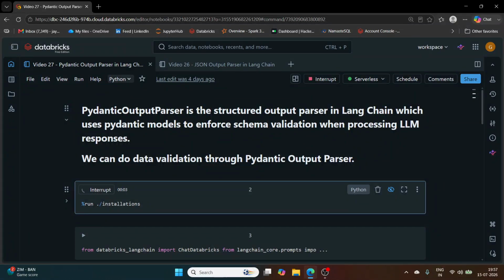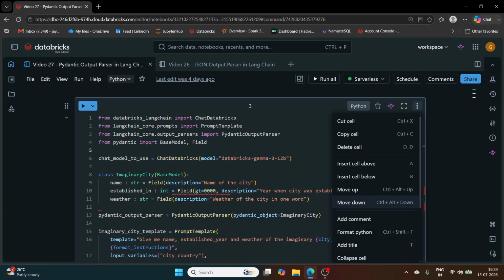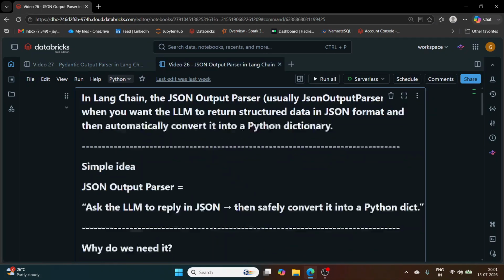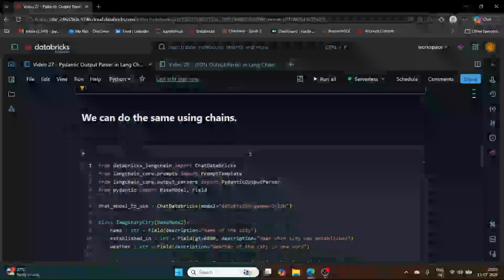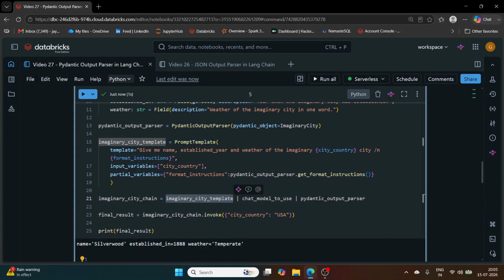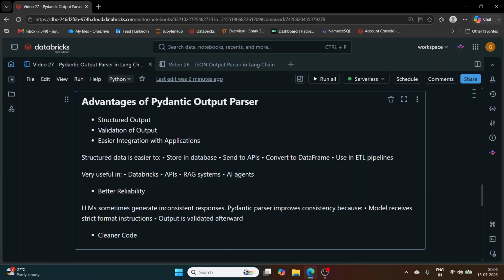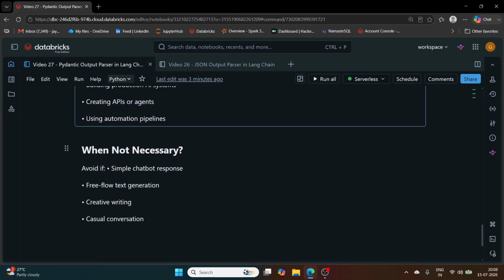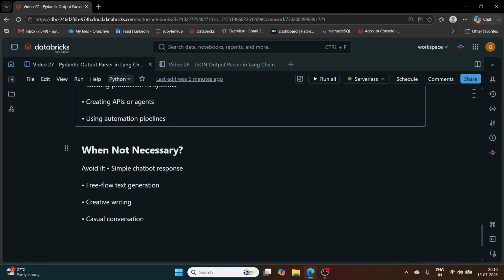Video 27 - Pydantic Output Parser in Lang Chain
⏱️ Timestamps:
00:00 Introduction to Pydantic Output Parsers in Langchain
01:20 Code using Pydantic Output Parsers in Lang Chain
08:15 Advantages and disadvantages of Pydantic Output Parsers in Lang Chain
10:55 When to use Pydantic Output Parsers and when not to